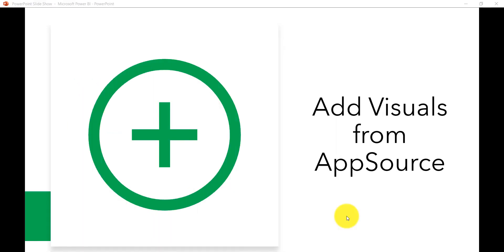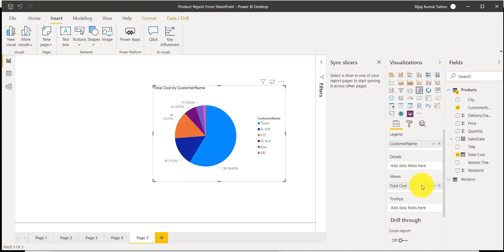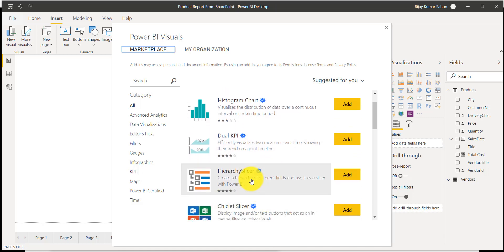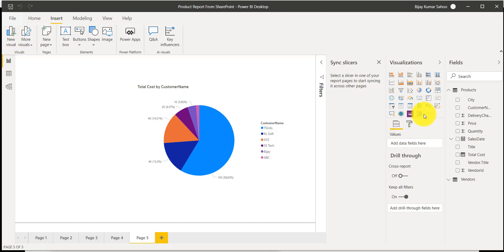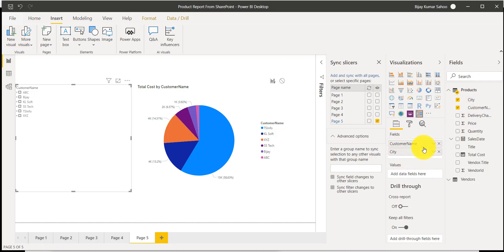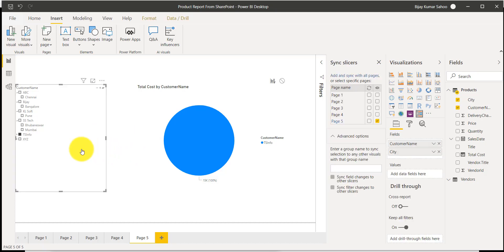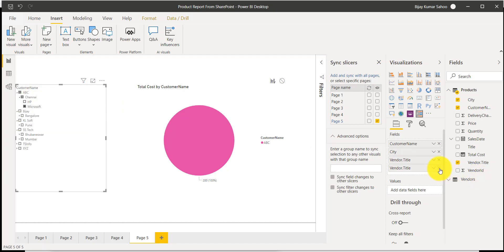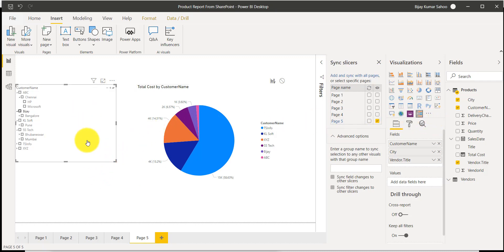How to add visuals from AppSource in Power BI (Hierarchy Slicer Power BI Visual)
In this Power BI video tutorial, I have explained how to add visuals from AppSource in Power BI and how to use the Hierarchy Slicer Power BI Visual in Microsoft Power BI.